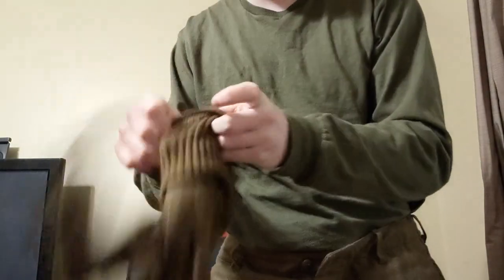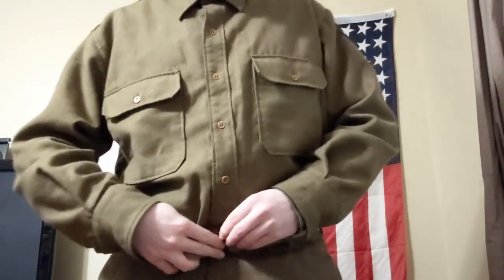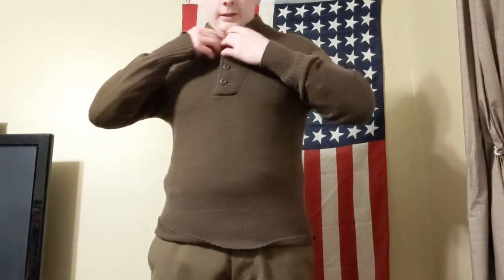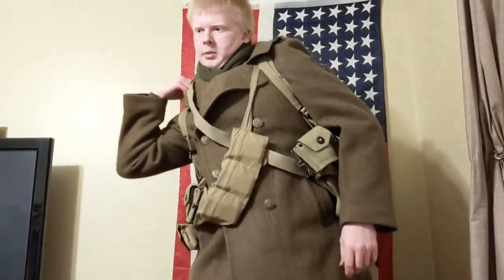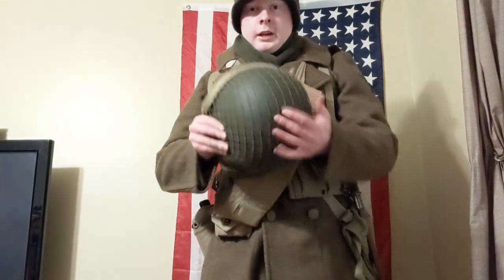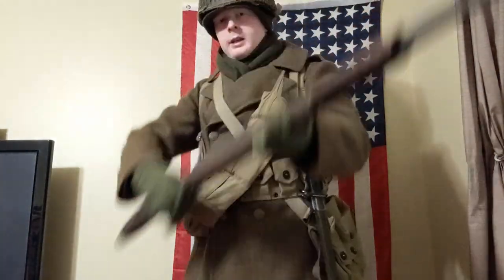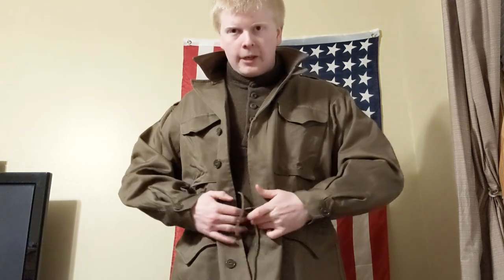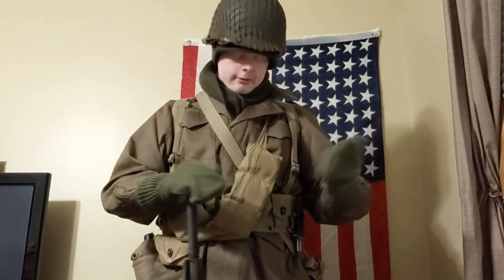Getting dressed as a WWII GI for winter.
Getting dressed as a world war II US Army GI for winter combat and events including Battle of the bulge